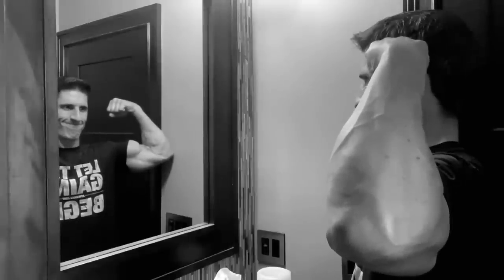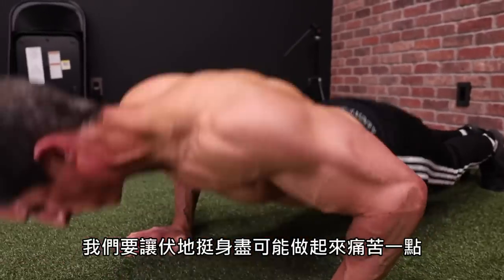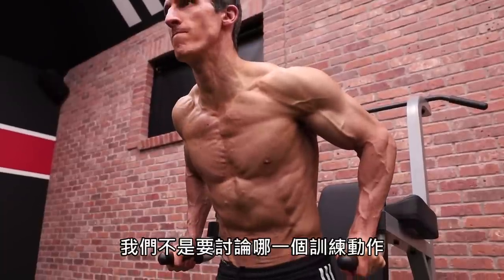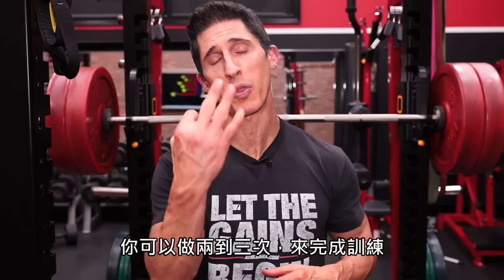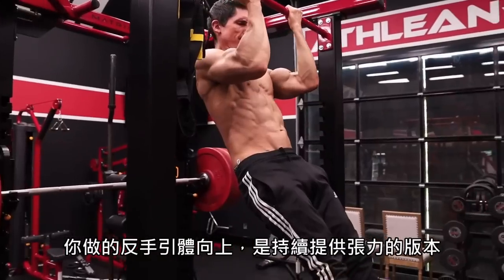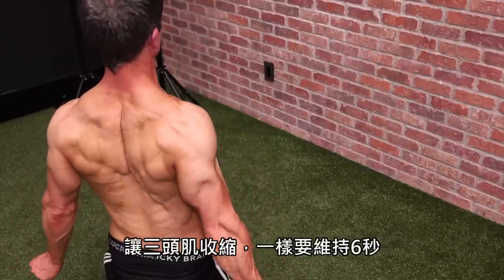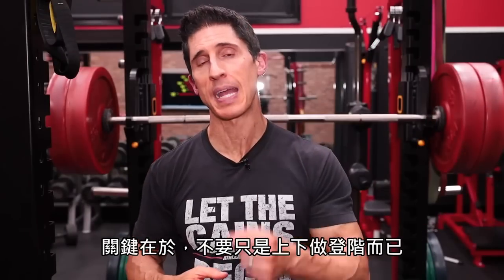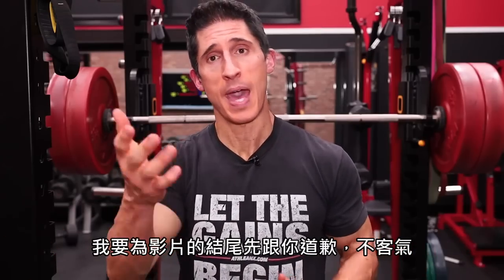如何在沒有負重時增加肌肉 (中文字幕)